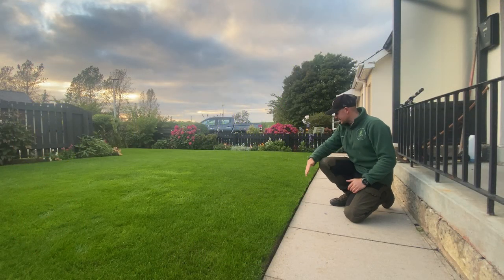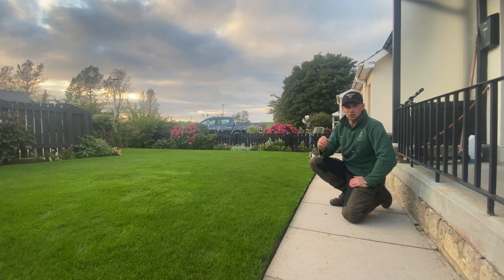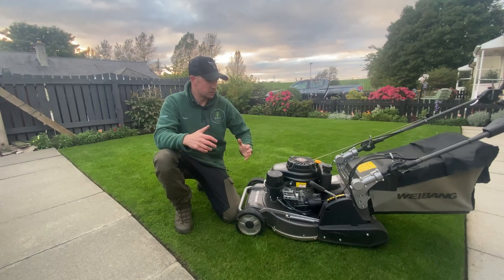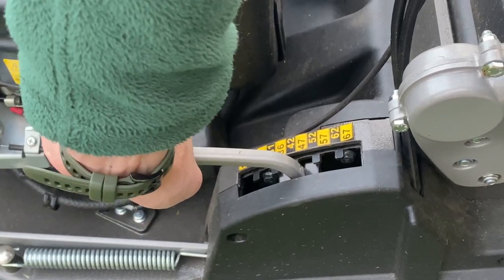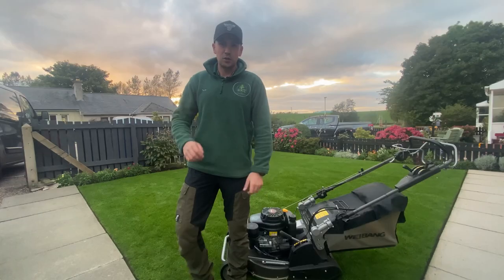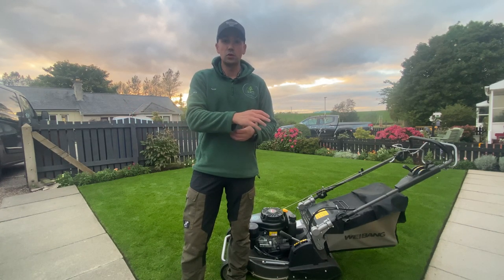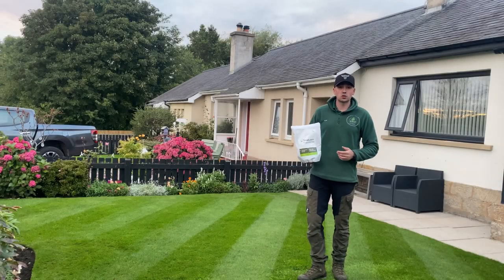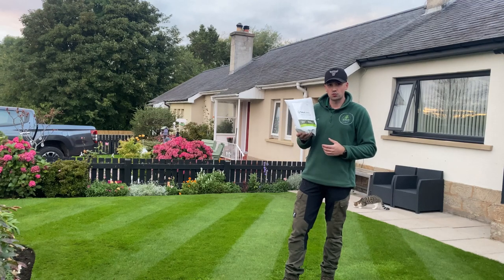3 Things to do to your lawn before winter // Autumn Lawn Care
These are 3 things you should do before winter with your lawn.

Total Lawn Products like: Fertilisers | Seaweed Extract | Plant Food | Grass Seed | Bird Seed | Moss Control |

Podcast can be found on all major streaming platforms: Jayrocks Lawn Care Gardening Podcast.